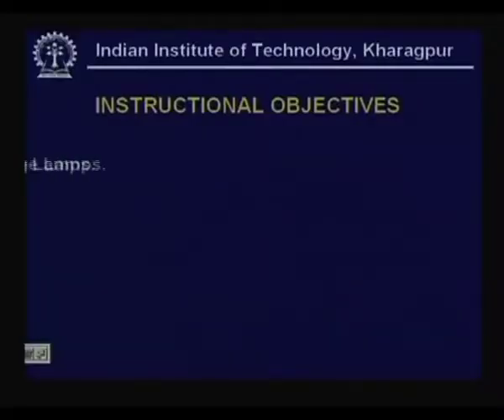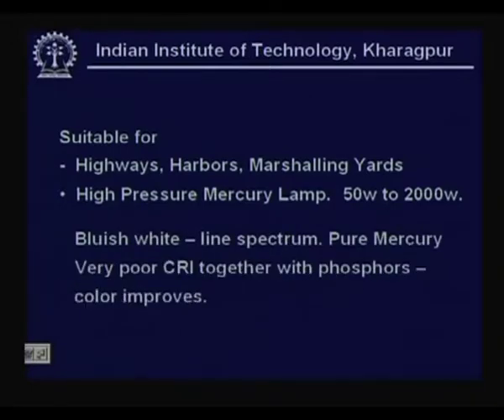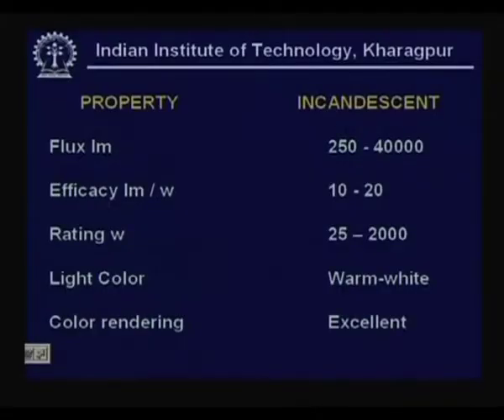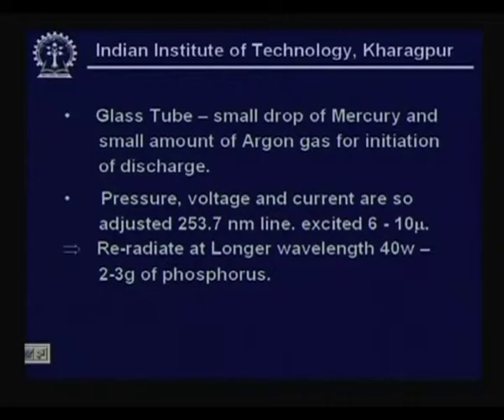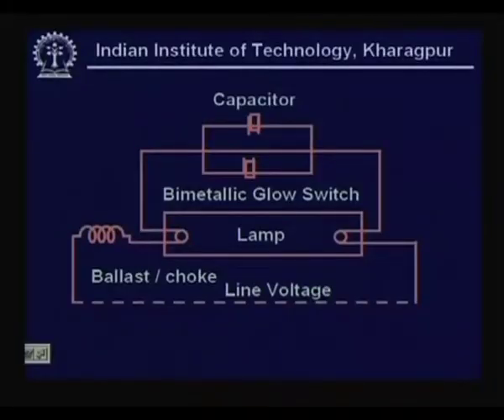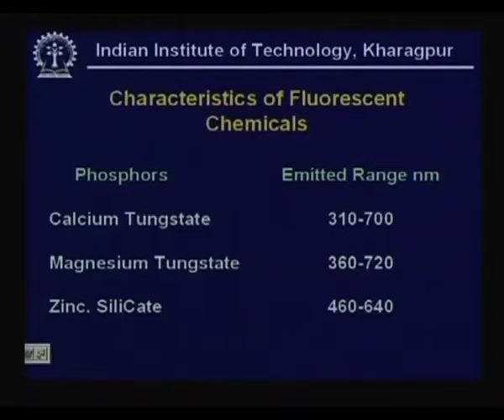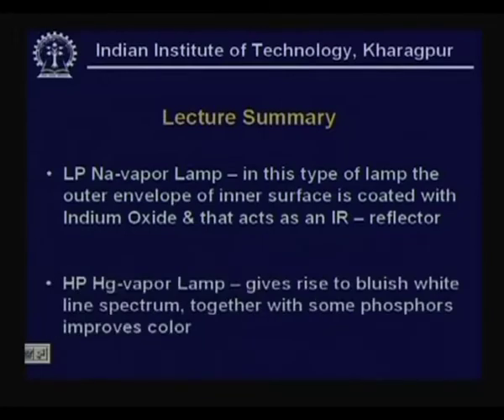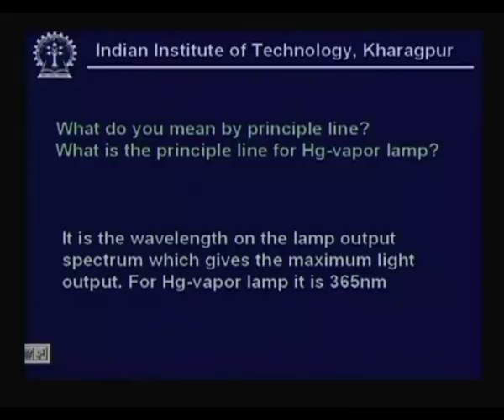Discharge Lamps II